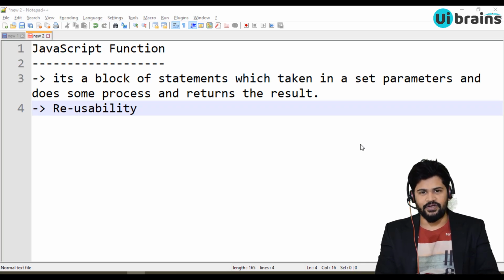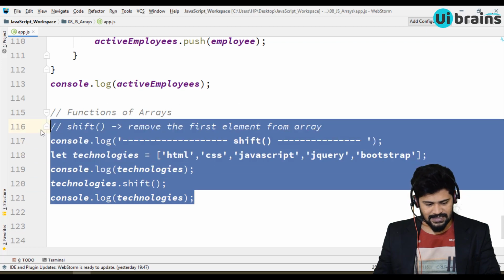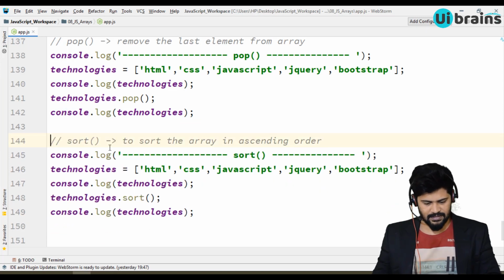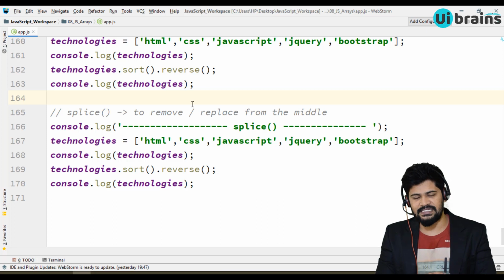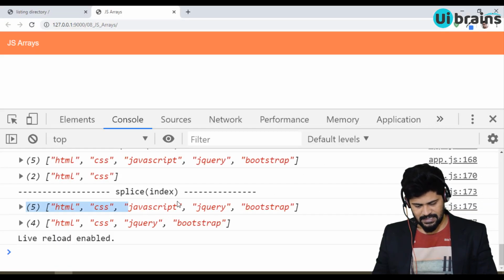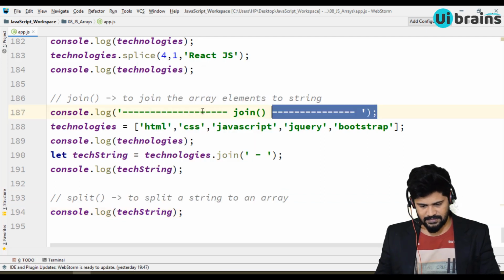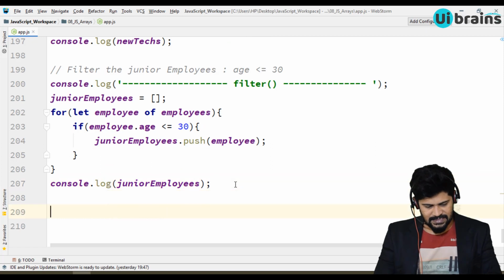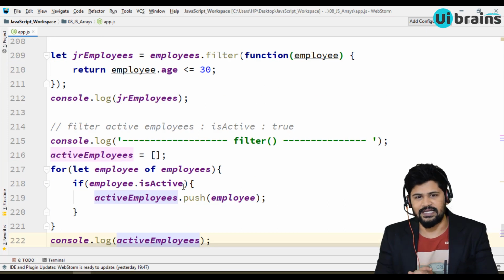22. Built in Array Functions in JavaScript | javascript tutorial | UiBrains | NAVEEN SAGGAM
22. Built in Array Functions in JavaScript | javascript tutorial | UiBrains | NAVEEN SAGGAM